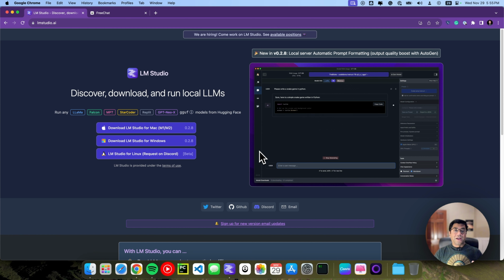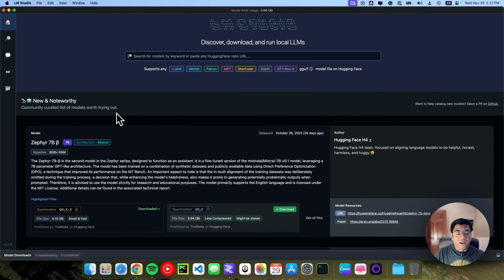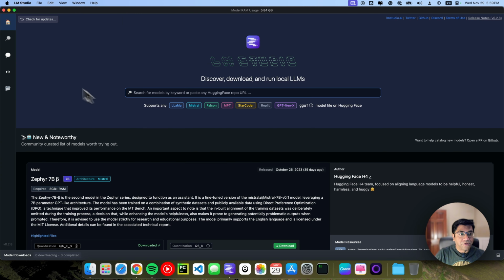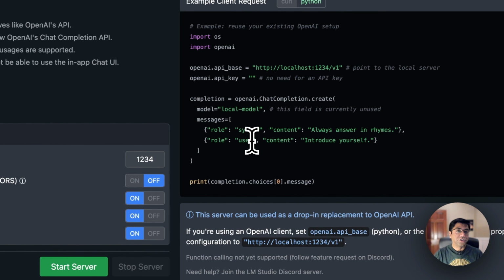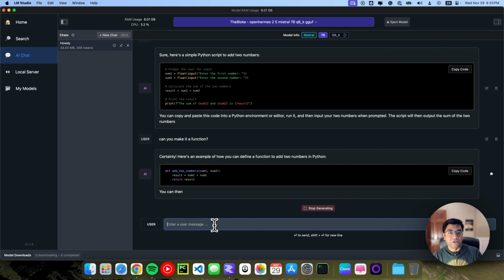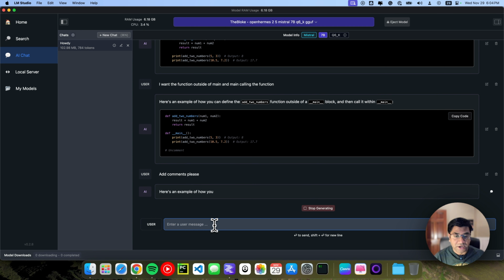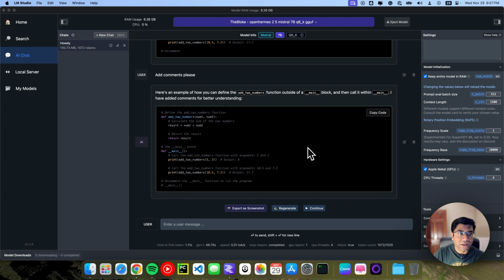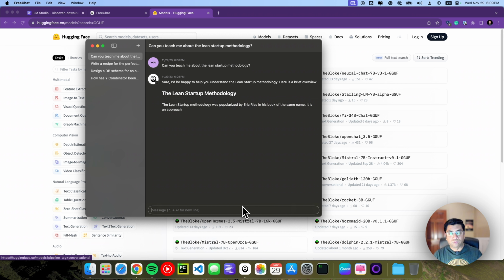Harnessing Local LLMs: Run your own local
Ready to get hands-on with some cool AI right on your laptop? Join me as we dive into LMStudio and FreeChat - two awesome tools that bring Large Language Models (LLMs) straight to your desktop.

What’s in the mix?

LMStudio Think of it as your personal AI playground. It’s all about experimenting with LLMs in your own space. Easy to use, customizable, and perfect for mixing AI into your projects.

FreeChat It's like texting with AI! This app lets you chat with LLMs casually and keeps it all private on your device. Super cool for quick AI chats or exploring new ideas.

I'll show you how to set these up, give you some pro tips on making the most of them, and have a little fun along the way. Whether you’re a tech geek, an AI enthusiast, or just curious about what AI can do, this video's got something for you.

Let's jump in and see what your laptop can really do with LMStudio and FreeChat!